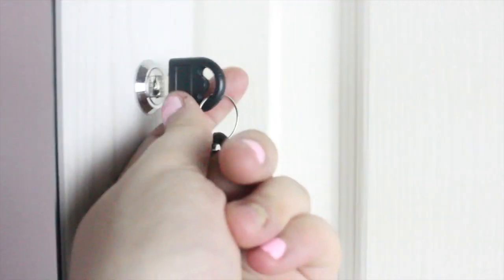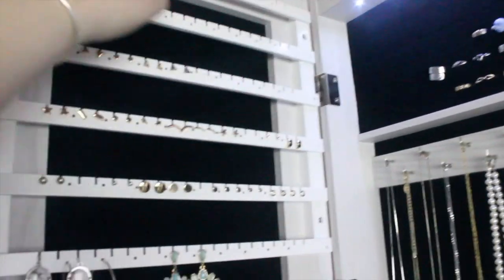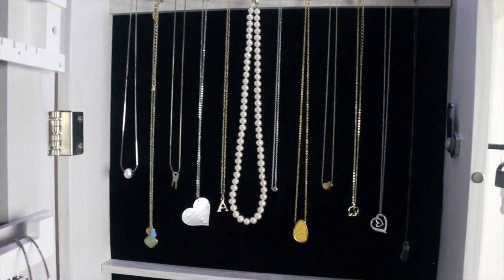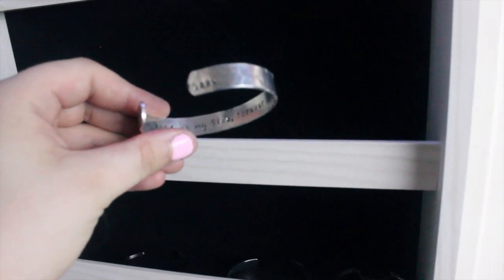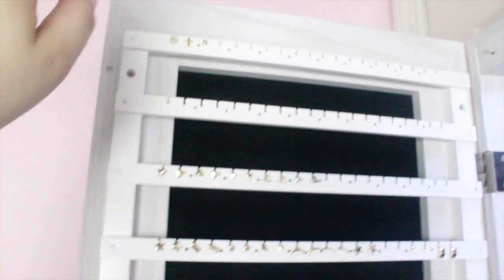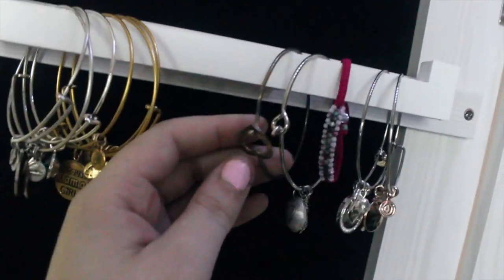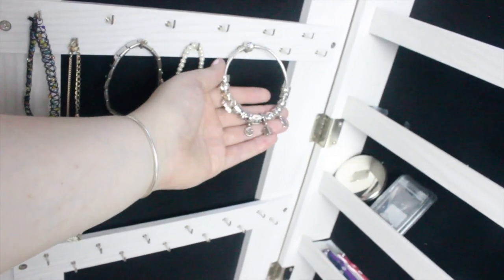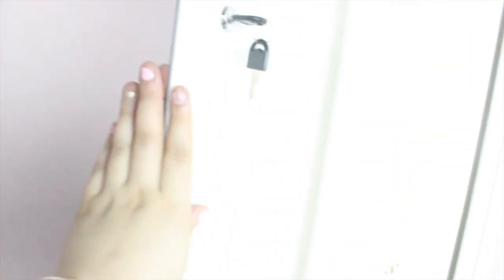MY JEWELRY COLLECTION & JEWELRY ARMOIRE TOUR | Allie Young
Make Sure to Switch to 1080p HD

Today I am showing you all my jewelry collection and giving you a tour of my NEW JEWELRY ARMOIRE!

JEWELRY ARMOIRE

SO MUCH LEFT TO SAY NECKLACE

- Adore Me to get your first set for $24.95

♡ Name: Allie
♡ Age: 23
♡ Camera: Canon EOS Rebel T3i
♡ Editor: iMovie '11

FTC: Some of the products featured in this video were sent to me for review purposes, however, I am not being paid in any way to do this video! I would NEVER lie to you about a product and only talk about products here on my channel that I 100% HONESTLY ENJOY!